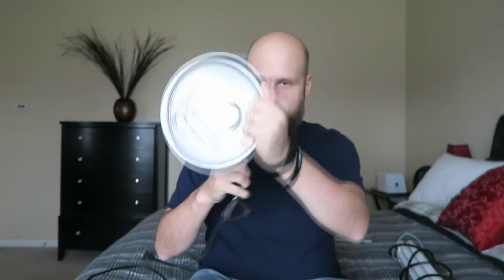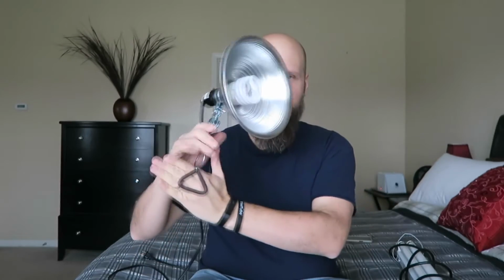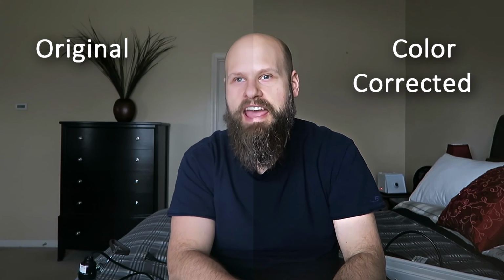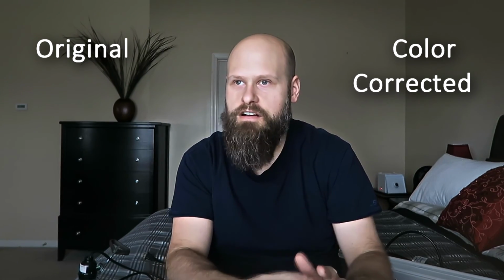Making YouTube Videos With Low Vision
Tips for starting a YouTube channel, especially those with low vision.  You CAN do this!  In the video I talk about the equipment and software I use including camera and lighting plus tips on choosing a location to shoot your video.

My Camera

My Editing Software

My inexpensive lighting

***Welcome to The Blind Spot!***

It's where we discuss the good, the bad, and the often annoying aspects of living with low vision.  Here you can find videos about assistive technology, helpful tips and tricks and the dos and don'ts of low vision etiquette. All shared with a positive attitude and lots of laughs.

~ Stargardts Facebook Pages ~